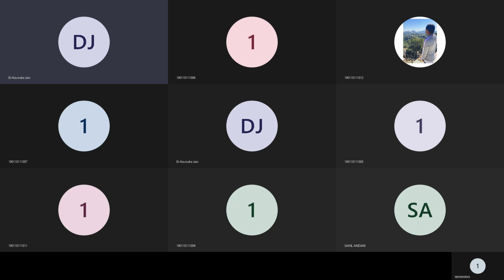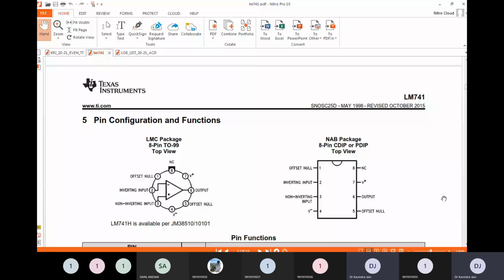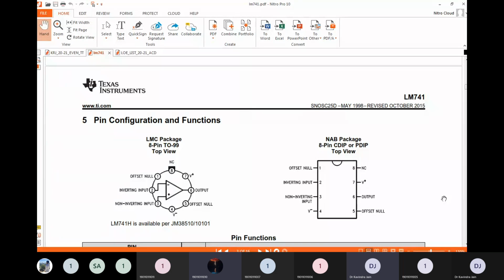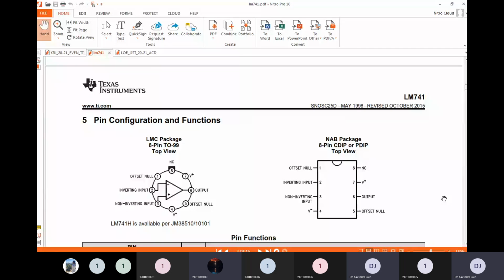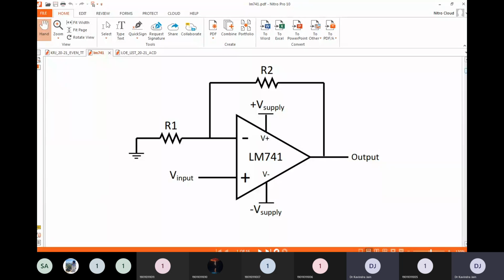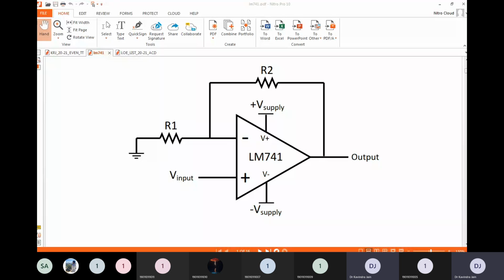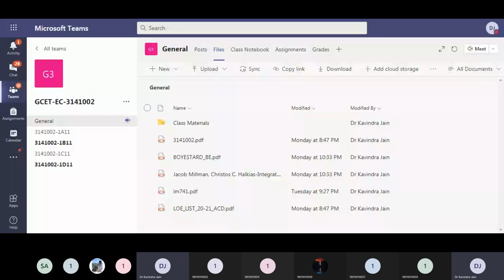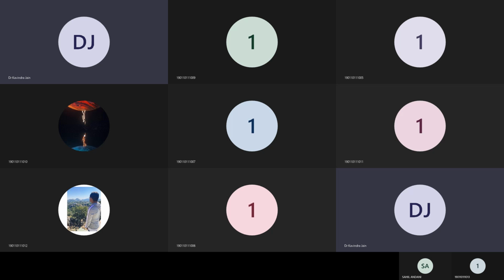lab analog 3141002 18dec20